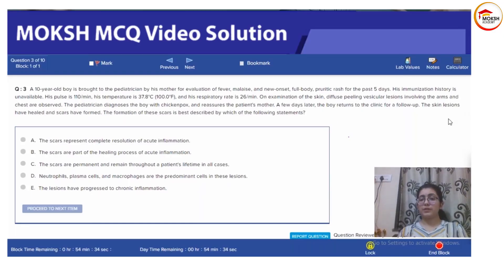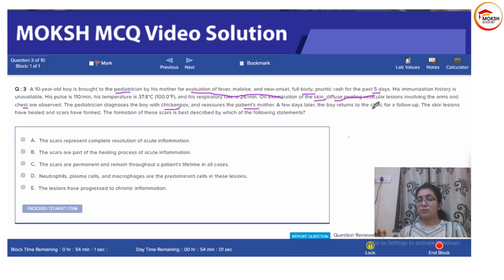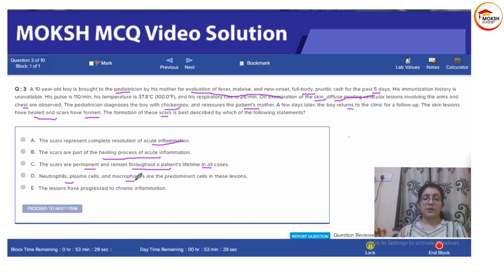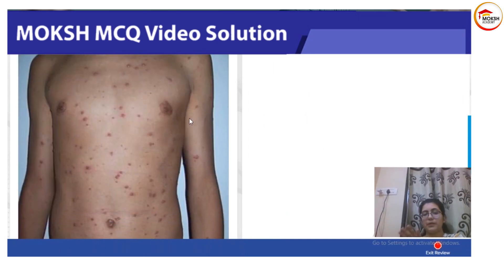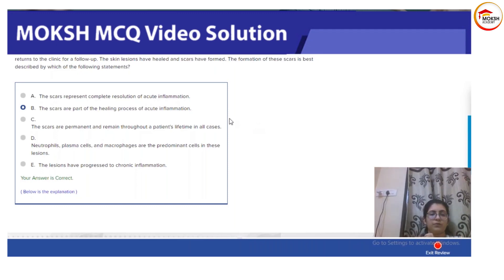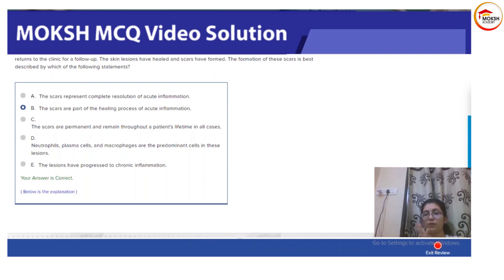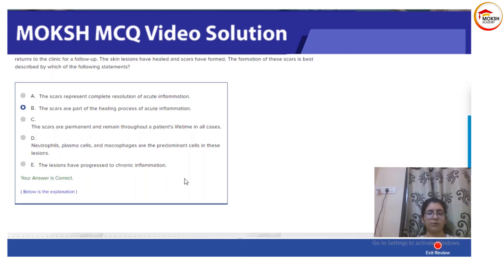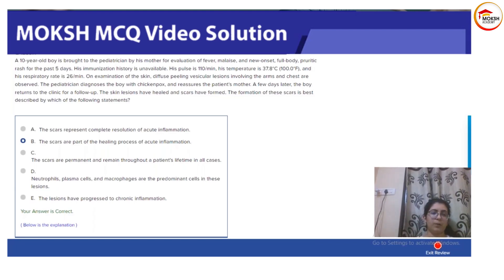Academic Workout #269:Pathology Vericella, Zoster Virus & Diseases